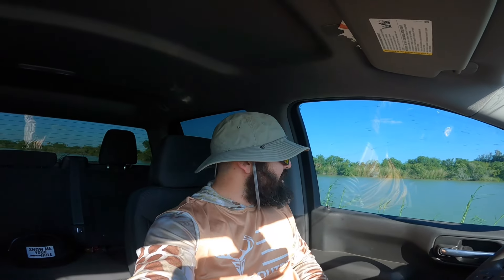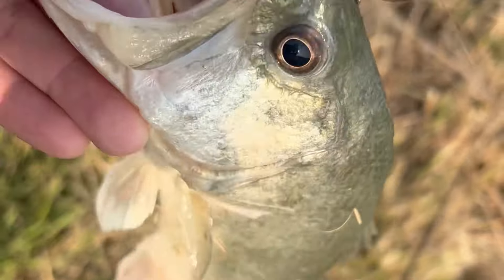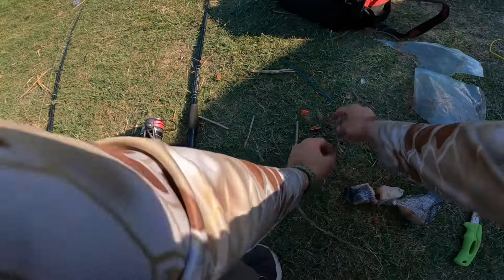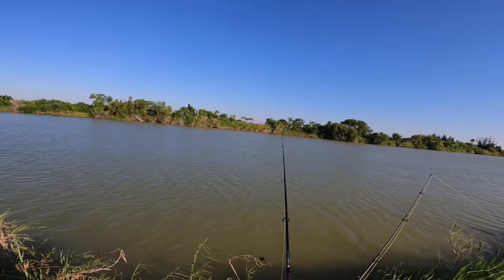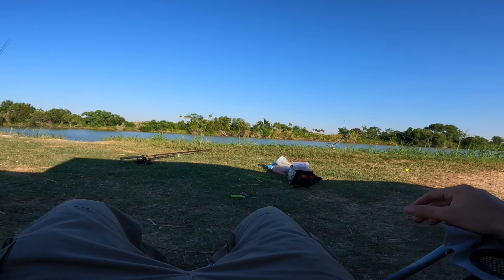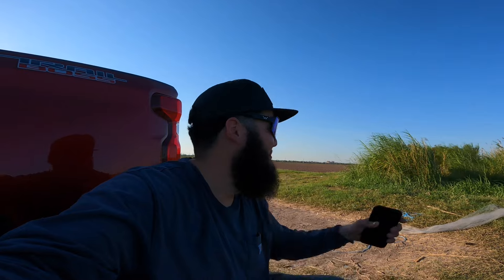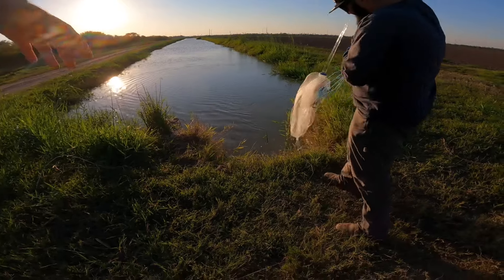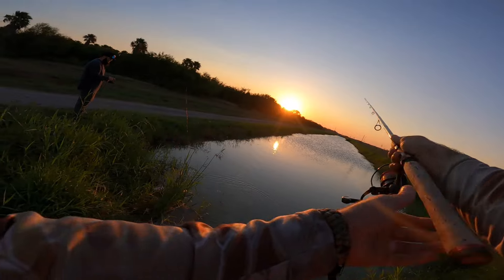TOSSING GIANT BAIT into South Texas Waters (ALLIGATOR GAR Fishing)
Tossing Giant Bait into South Texas Waters for alligator gar.

Alligator GAR FISHING in South Texas has always been a favorite of mine although it can be challenging.

South Texas Fishing is still something else.

Big shout out to WaterLandCo for sponsoring the channel with some sick shades.